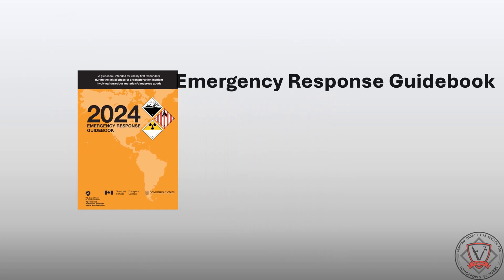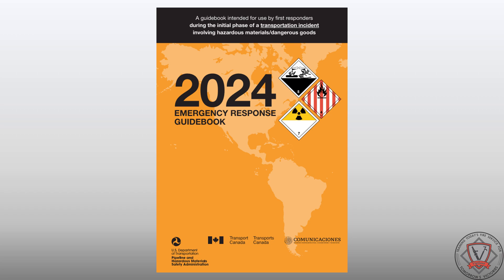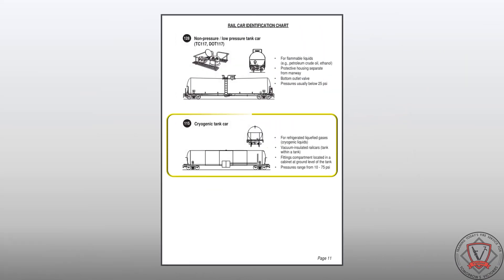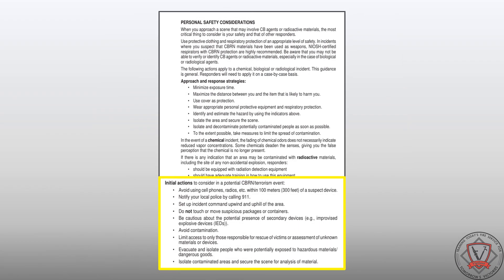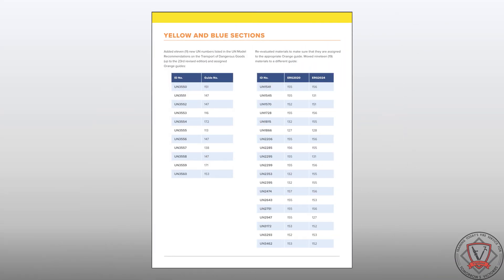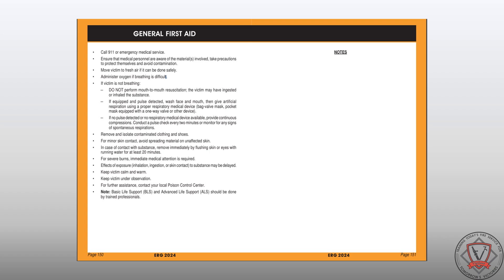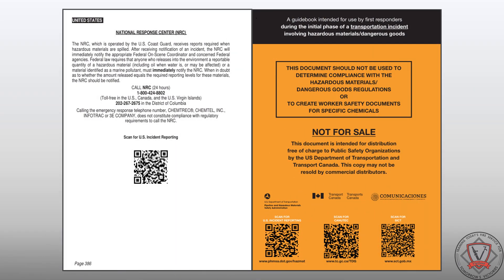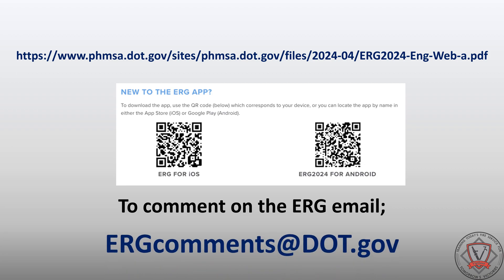Emergency Response Guidebook 2024 Update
This video describes the updates to the 2024 Emergency Response Guidebook ERG. Revisions made to the ERG 2024 edition are identified by section. Changes to each section is reviewed and illustrations are provided that show the actual update.